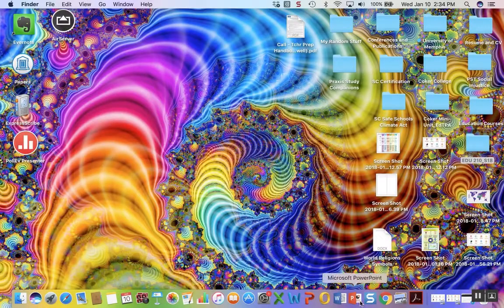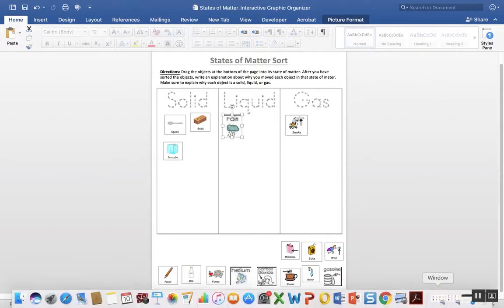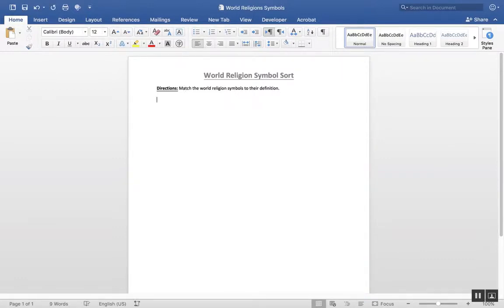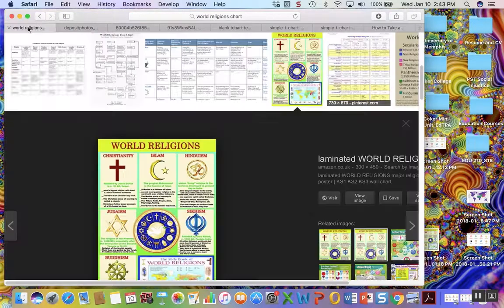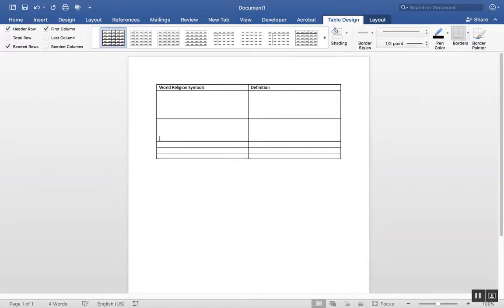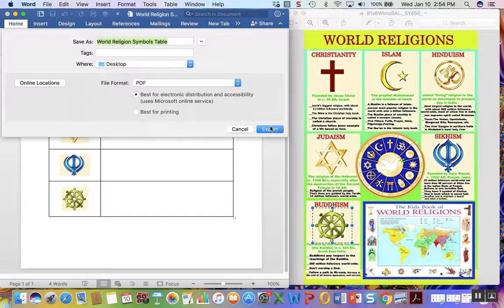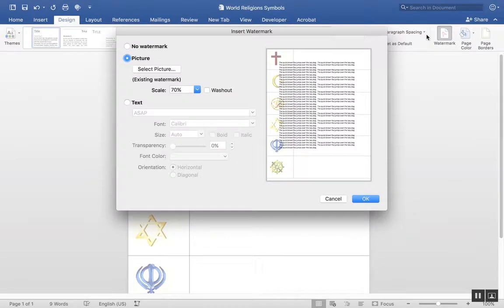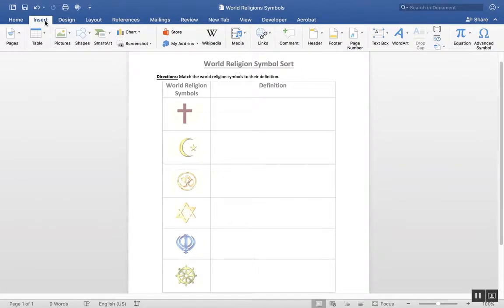How to Make Interactive Graphic Organizers Using Microsoft Word